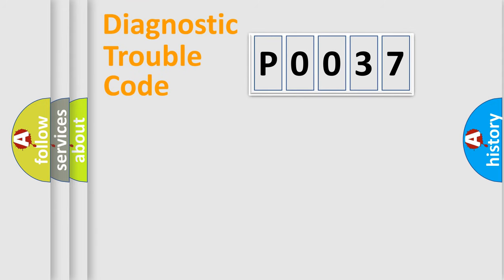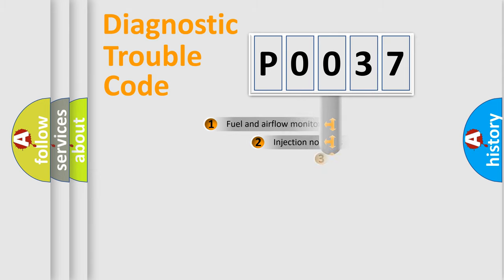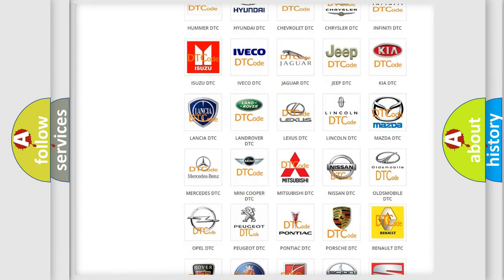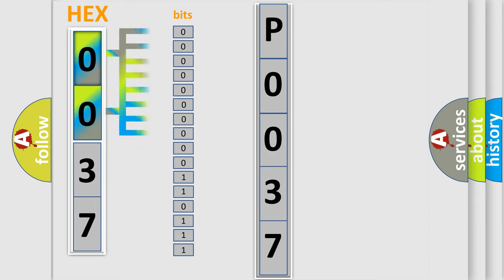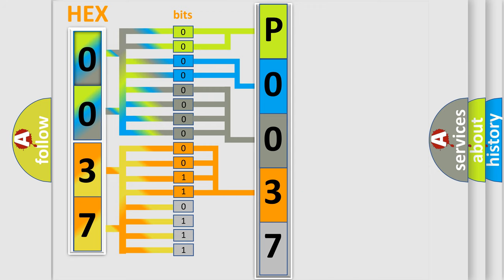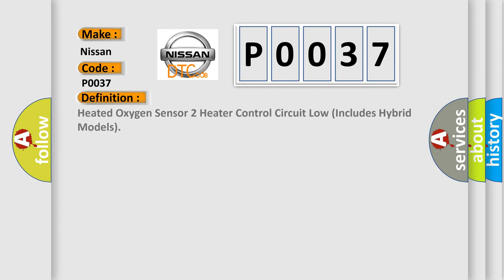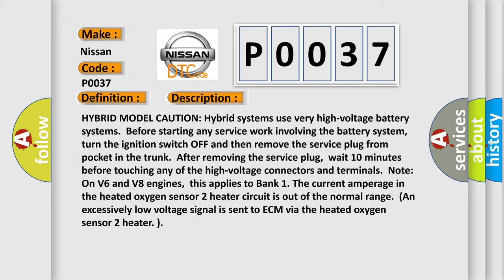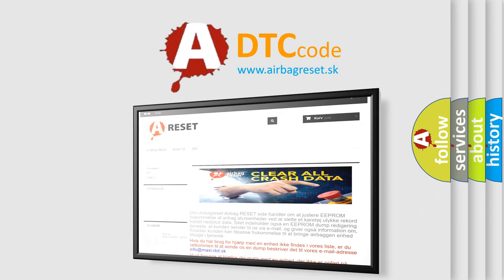DTC Nissan P0037 Short Explanation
Contents:
0:21 Basic DTC analysis according to OBD2 protocol standard.
1:48 Insight into programming
2:58 A diagnostically understandable description of the Diagnostic Trouble Code
3:05 Basic error definition

Make:
Nissan
Code:
P0037
Definition:
Heated Oxygen Sensor 2 Heater Control Circuit Low (Includes Hybrid Models)
Description:
HYBRID MODEL CAUTION: Hybrid systems use very high-voltage battery systems.Before starting any service work involving the battery system,turn the ignition switch OFF and then remove the service plug from pocket in the trunk.After removing the service plug,wait 10 minutes before touching any of the high-voltage connectors and terminals.Note: On V6 and V8 engines,this applies to Bank 1. The current amperage in the heated oxygen sensor 2 heater circuit is out of the normal range.(An excessively low voltage signal is sent to ECM via the heated oxygen sensor 2 heater. )
Cause:
 Harness or connectors- The heated oxygen sensor 2 heater circuit is open or shorted. Heated oxygen sensor 2 heater